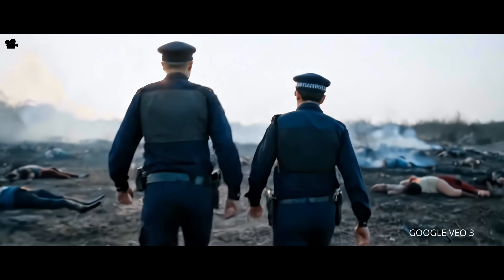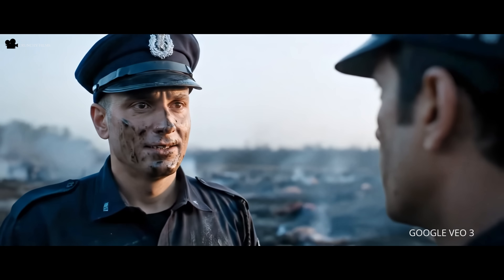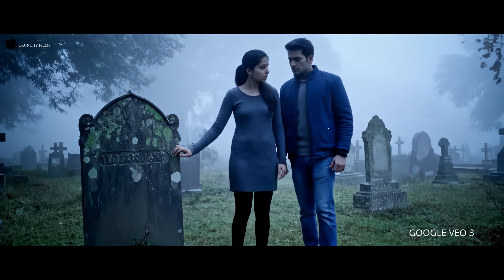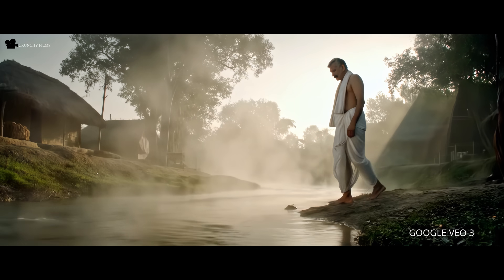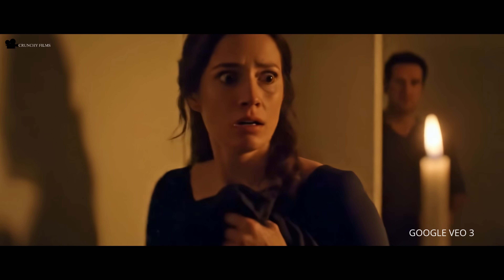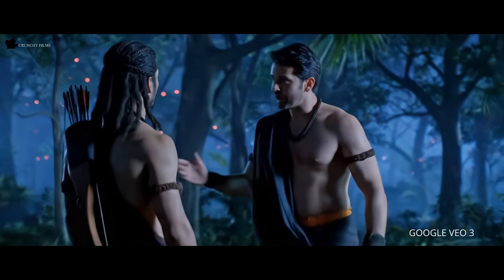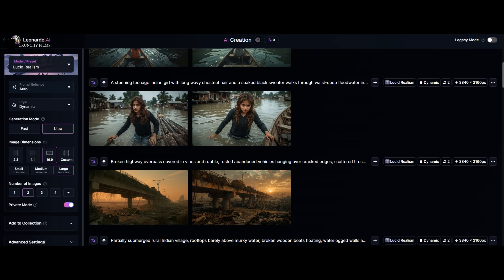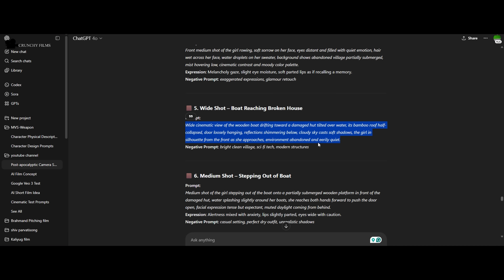Future of Cinema Chose Best AI Video Generator | Google Veo 3 | Kling AI | Sora AI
Directors, this will blow your mind!  Filmmakers, are you ready for the future of cinema? In this episode, we compare the cinematic video output of three powerful AI models — Veo 3, Kling 1.6 Elements, and Sora AI. From text-to-video storytelling, character consistency, and cinematic motion, each AI brings something unique to the table.

🎬 What’s inside:

Veo 3 short video generation with music & dialogue

Kling’s unique Elements feature for character EF & continuity

Sora AI's cinematic shot capabilities

Final verdict: Which AI is right for your niche?

📅 Next week: We test the same prompt in all 3 models!

Video Credits
Video produced by - Crunchy Films
Video Producers -  Rajni Singh
Ai Producer & Executive Producer - Kapil Sharma
Post Production -  Crunchy Films & Dancing Elephant Films
AI Creator  - Gaurvendra Singh